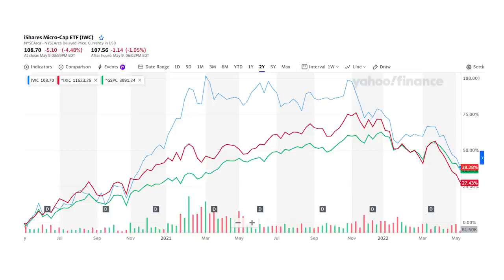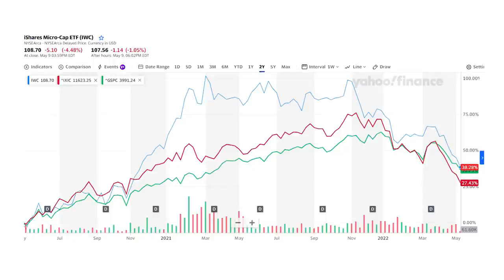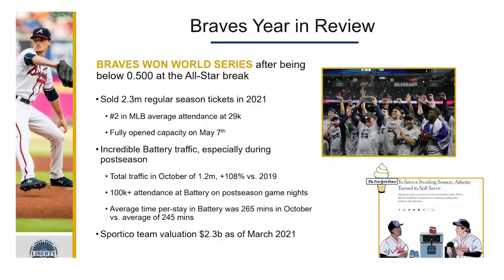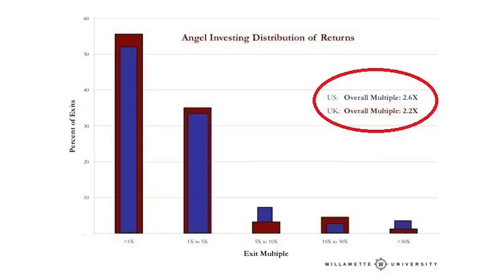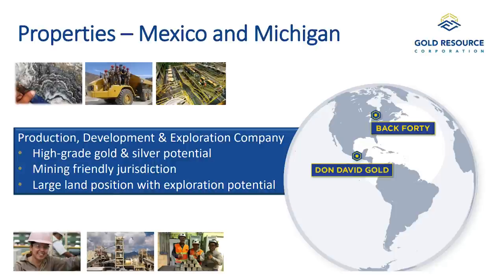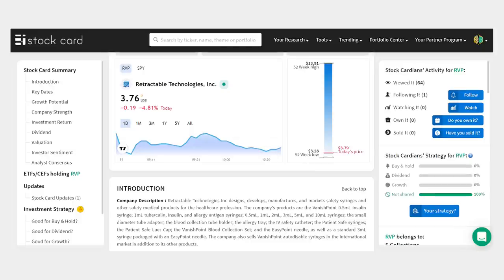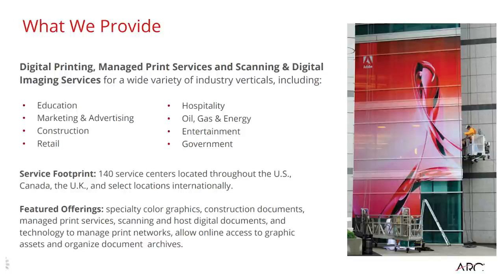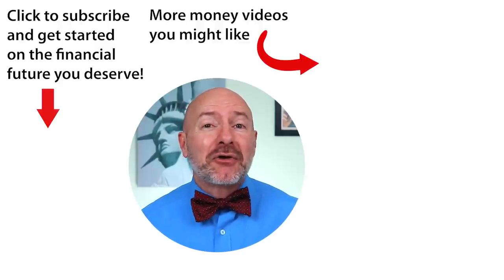7 Penny Stocks Under $5 to Buy NOW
Penny stocks have fallen lately but that might make it the best time to buy. I’ll reveal the seven best penny stocks under $5 each along with a penny stock screener and how to invest.

We’re still up with an average return of 35% on our penny stock portfolio with some big returns in names like Ryerson Holdings and Tellurian but more than half the stocks have fallen into negative territory on the market crash.

That difference in winners and losers is pretty typical in penny stock investing. I’ll explain why and how to invest in penny stocks along with a screener I use to get you started. Then I'll reveal seven penny stocks under $5 per share to watch right now!

The iShares Micro-Cap ETF, ticker IWC, is a fund of the 1000 smallest companies in the Russell 3000 index.  These are companies with market sizes from $4 million to $4.6 billion so you’ve got some outside the penny stock definition but it’s still a good representation of penny stocks versus the broader market. That group of small cap stocks doubled in just 10 months through March of last year, easily beating the S&P 500 and even tech stocks in the Nasdaq. From there the price stalled though as growth stocks started heading lower and then ultimately fell with the rest of the market in November.

Penny stocks are always going to be more volatile than the rest of the market. That means a tough ride down when the market falls but it also means higher returns on the recovery!